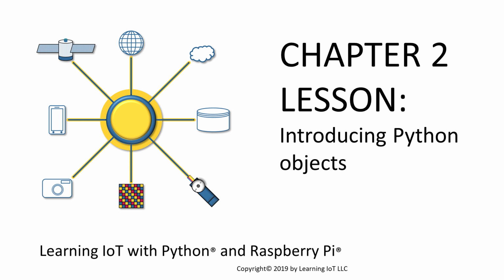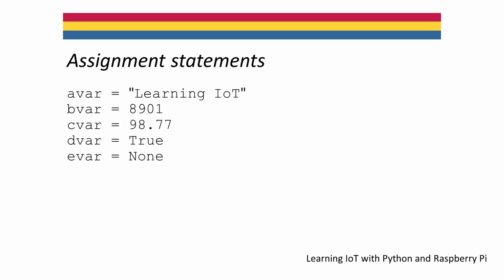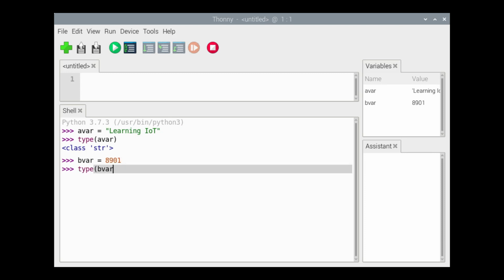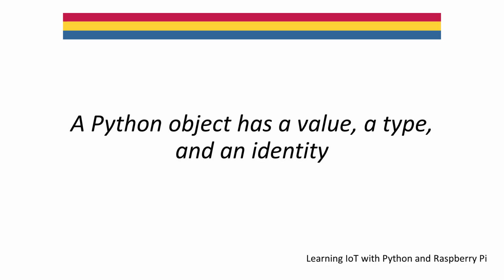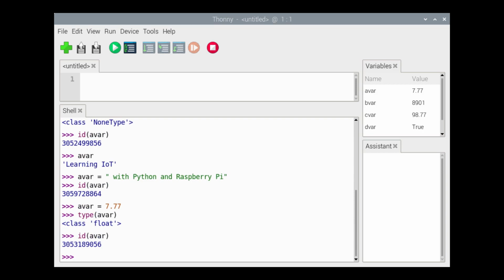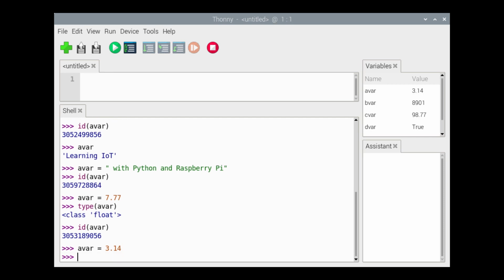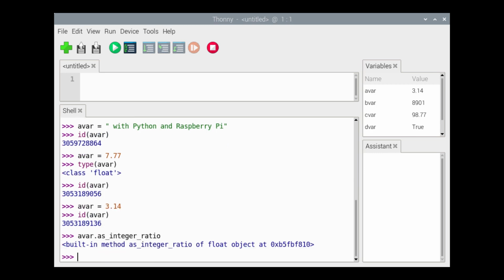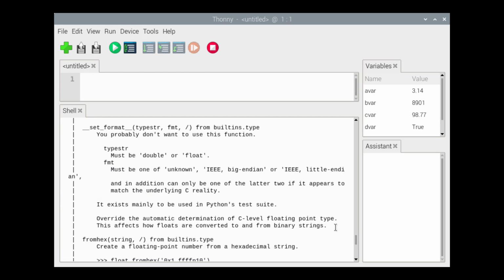Learning IoT with Python and Raspberry Pi: Introduction to Python objects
Five data types are introduced and the three features of Python objects- value, type, and identity- are explained. In addition, how to use built-in functions to determine the type and identity of a Python object is illustrated.  It is shown how to call the methods and access the data descriptors of an object.